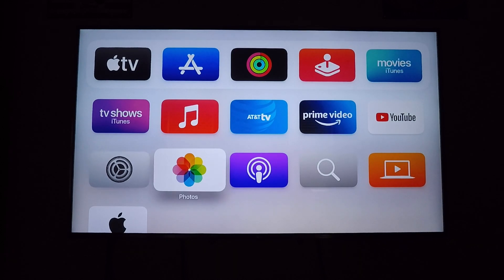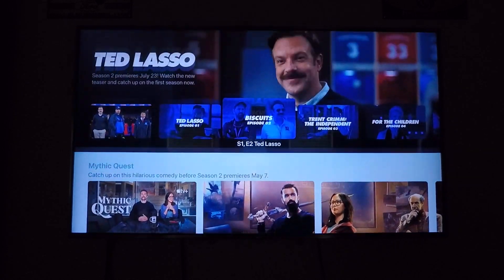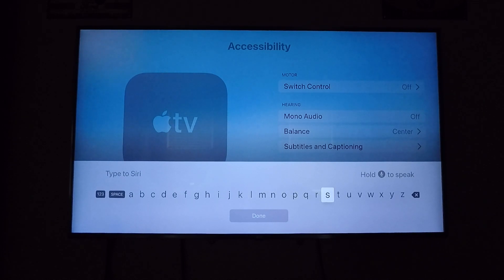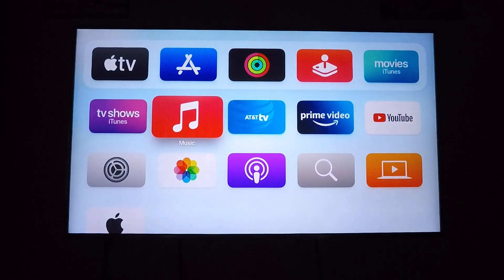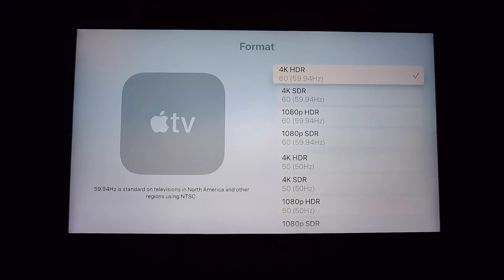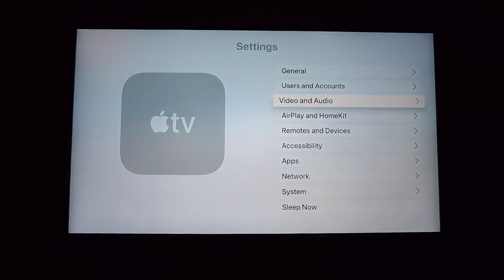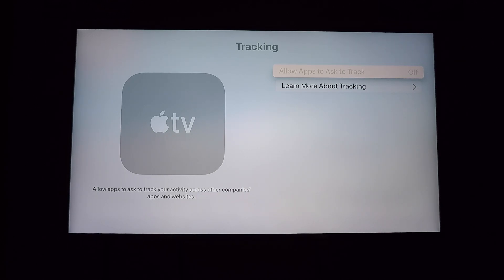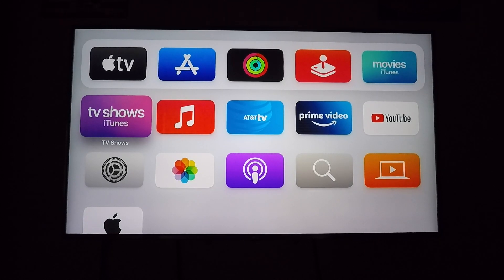tvOS 14.5 is Out! - Here's What's New!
Many changes here in the latest version of tvOS! This video covers all of them, including the new color balance feature!